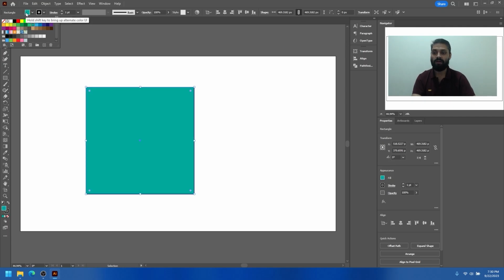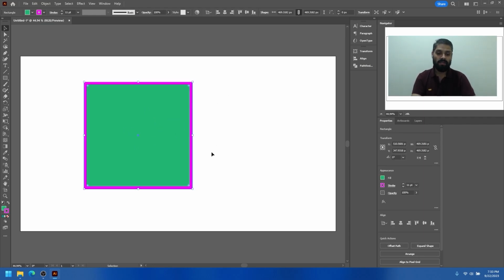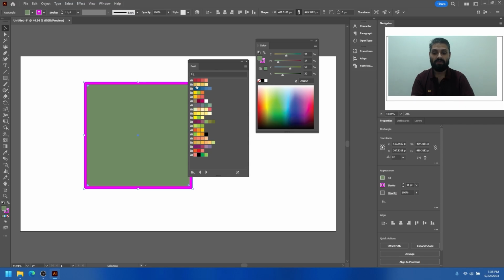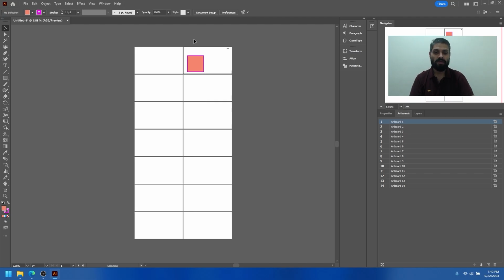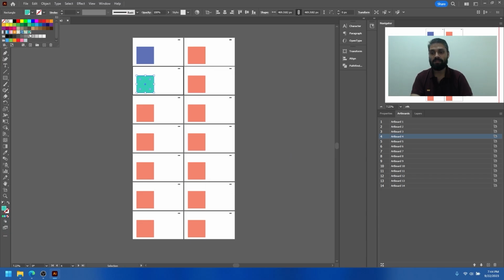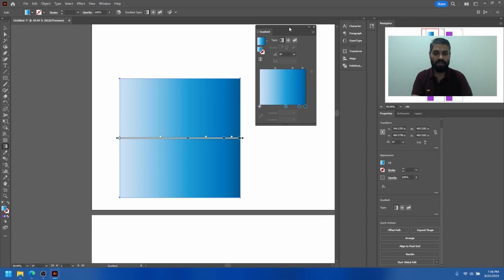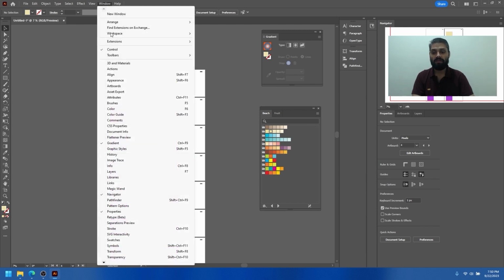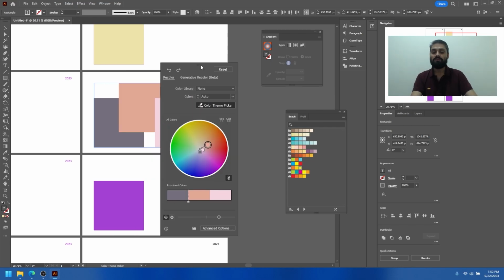15 Color Palette : Adobe Illustrator Course for Absolute Beginner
Hi, In this video you will be able to learn about Color Panel and it's use case.